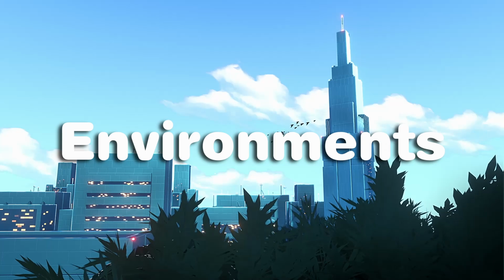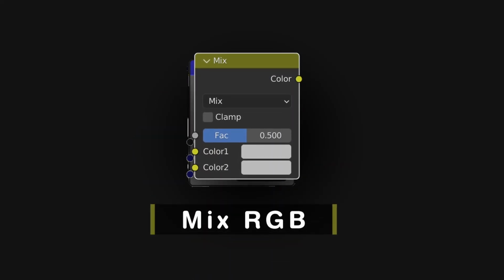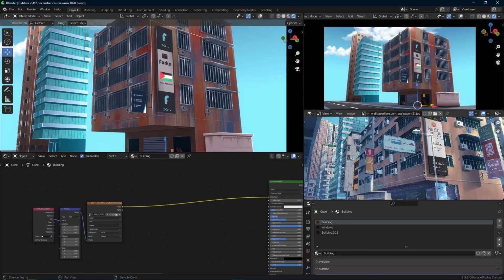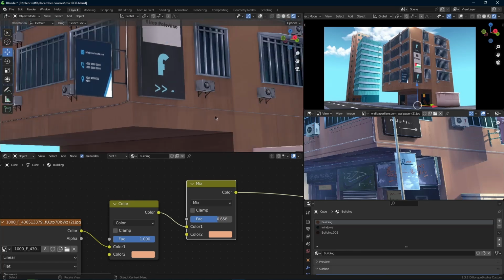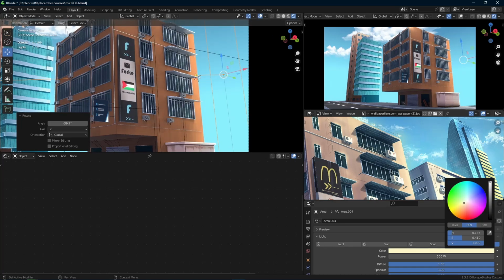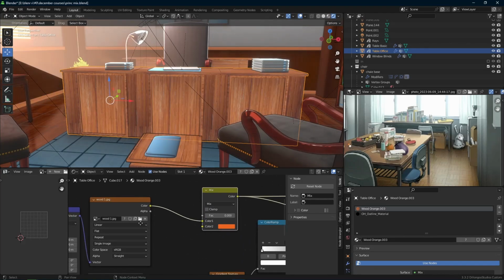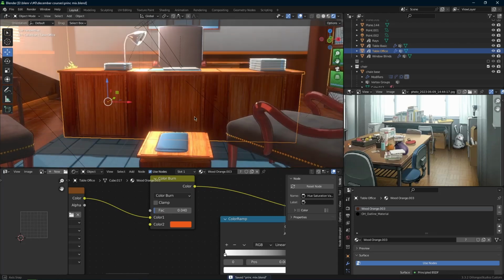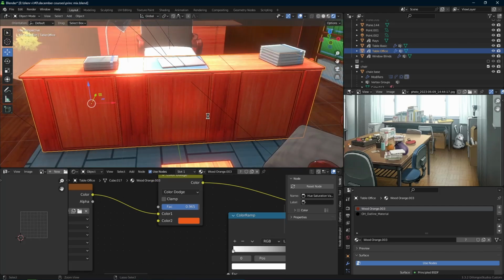Anime Texturing For Beginners Part #1 - Mix RGB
This is the 1st tutorial in a tutorial series introducing useful nodes to those interested in anime texturing in blender! These are not meant to be very in depth but hopefully will be of use to those intending to begin their anime journey within Blender. Enjoy!